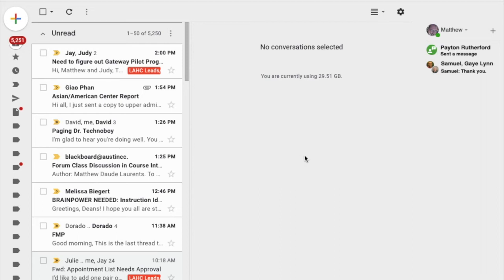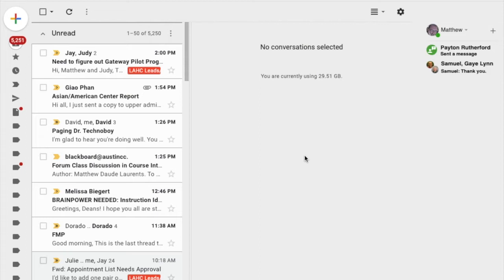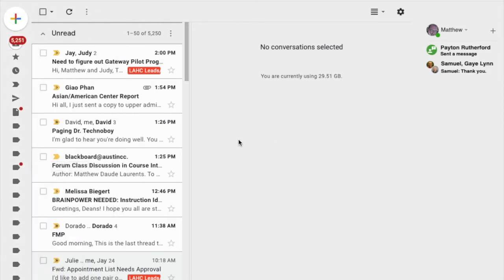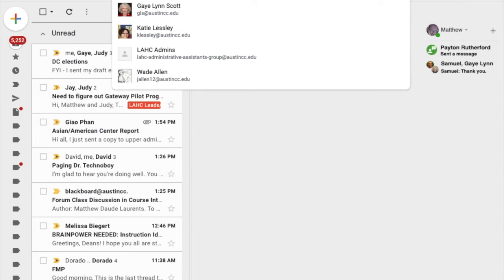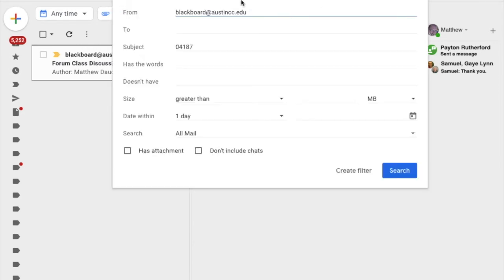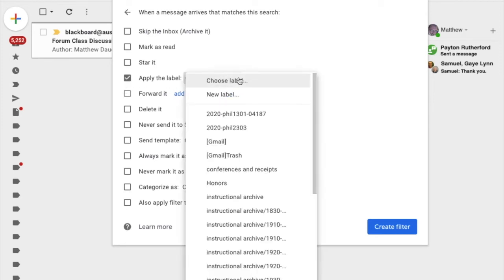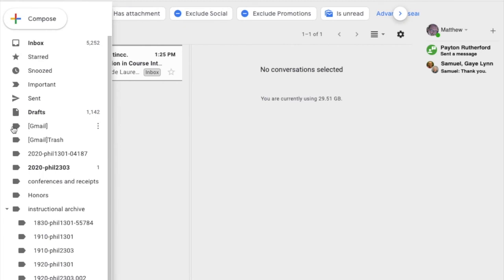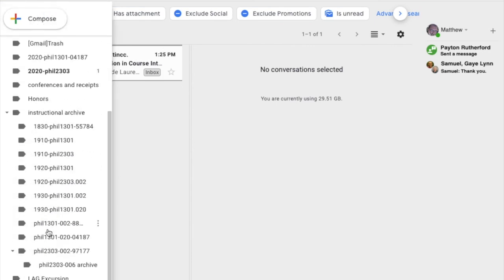Gmail inbox control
A tutorial on how to use filters and labels to maintain some control over a Gmail inbox